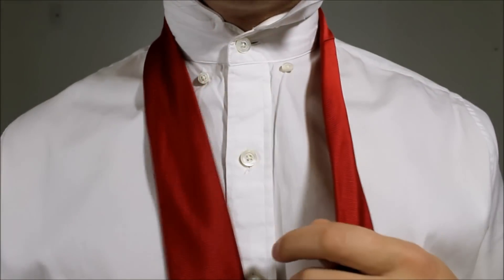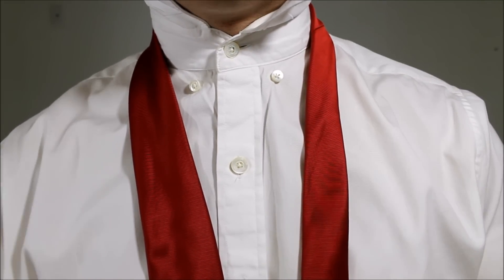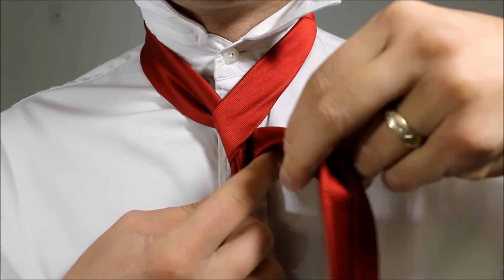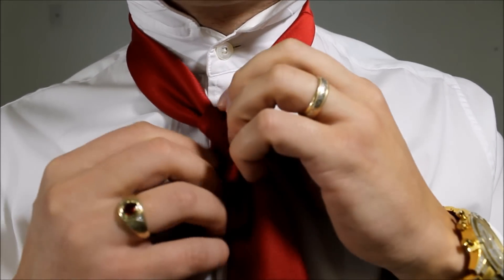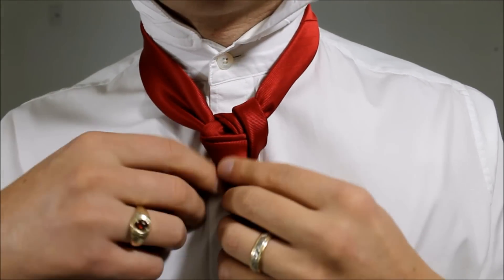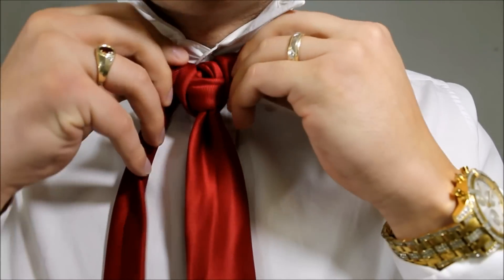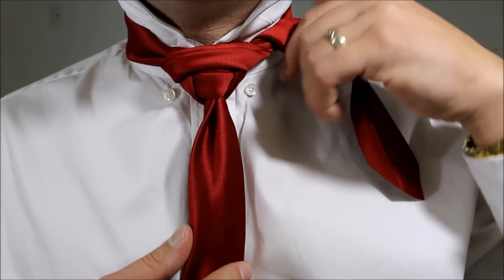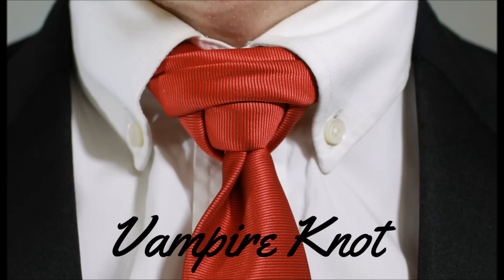How To Tie a Tie - Vampire Knot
Here's one if you are into raising the level of your Vampire or Dracula costume this Halloween by wearing the Vampire Knot.
Your best resource for necktie knots. Period.